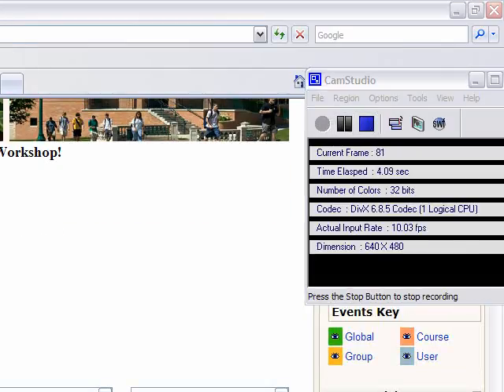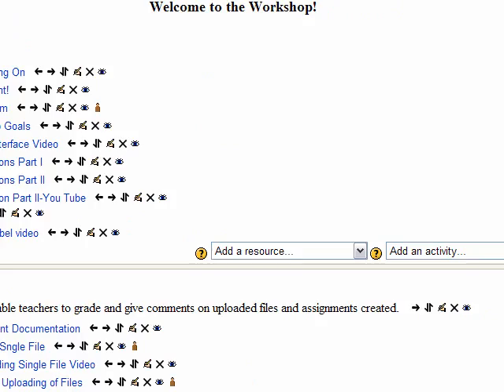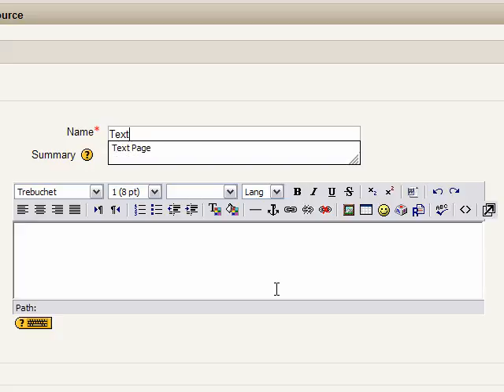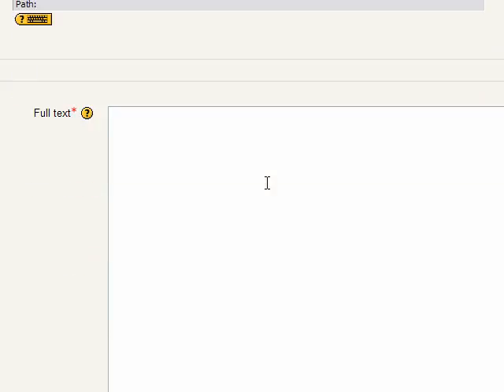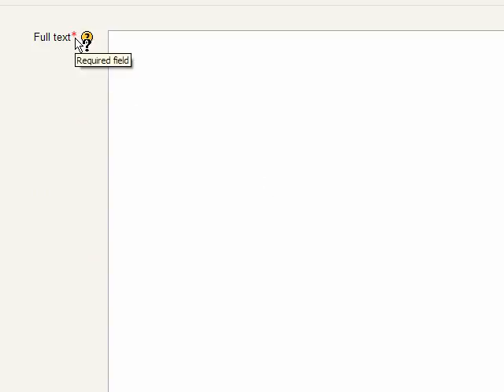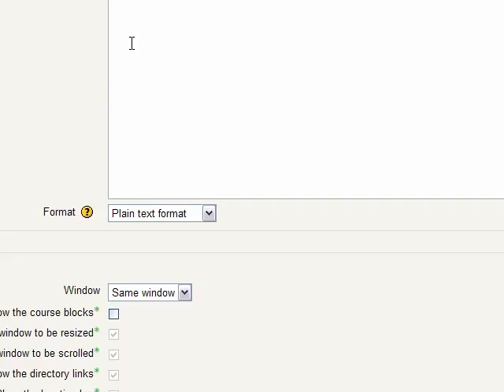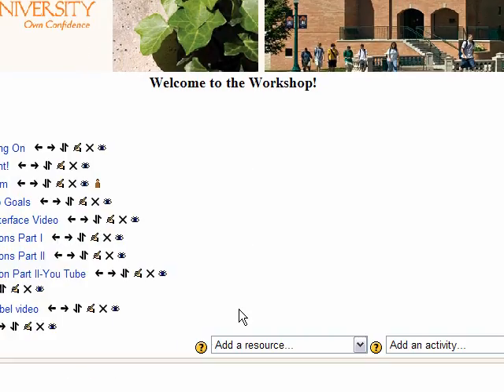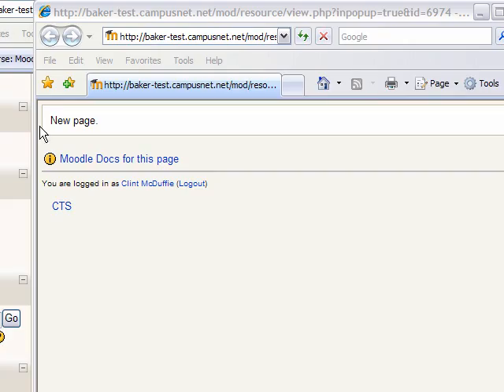Add A Text Page